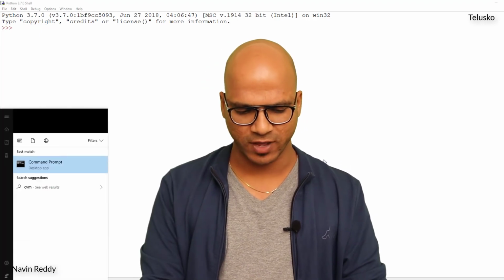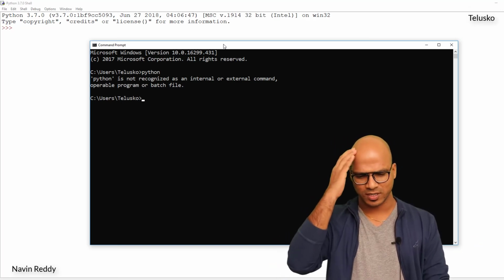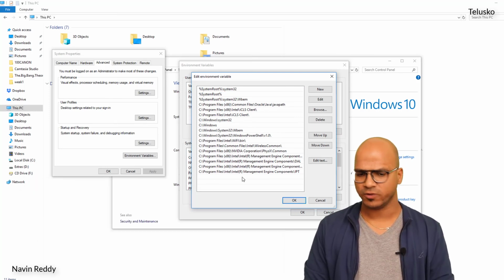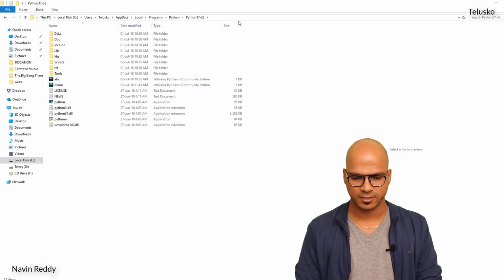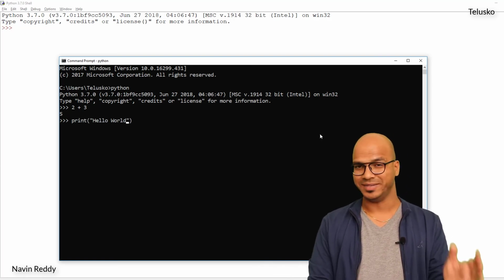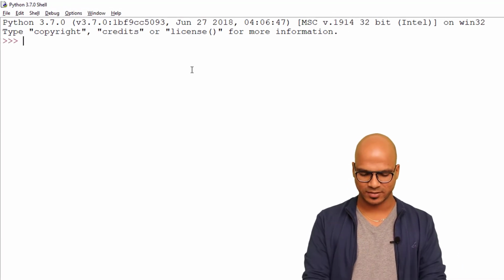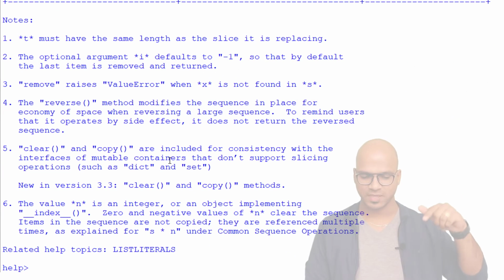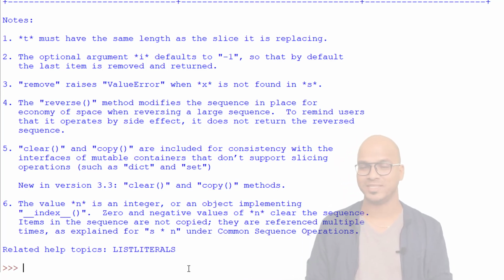#7 Python Tutorial for Beginners Python Set Path in Windows and Help